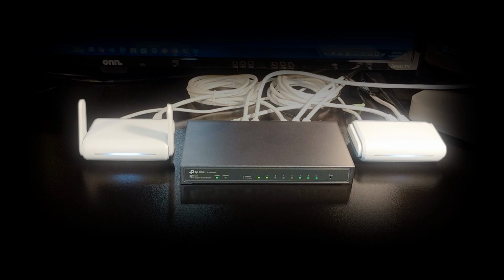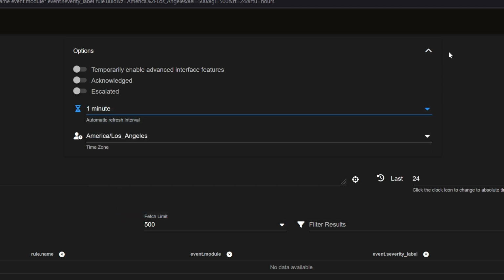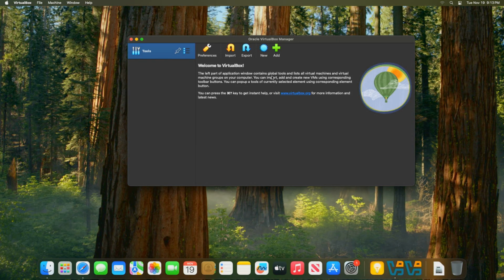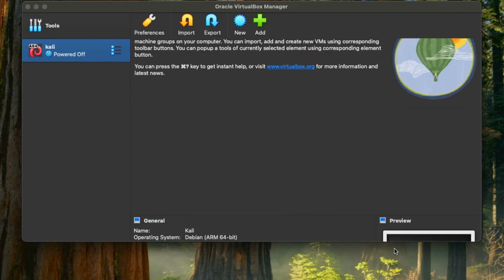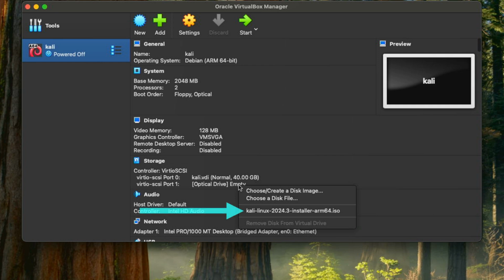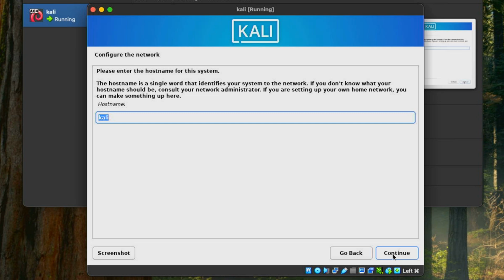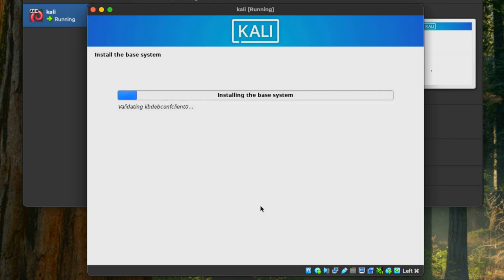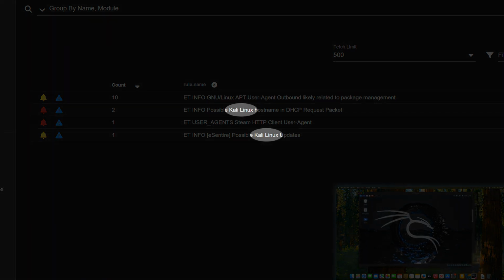Episode 3: Installing Kali Linux for Mac Silicon in VirtualBox on MacOS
A quick example of how to install Kali Linux compiled for Mac silicon into a virtual machine in MacOS